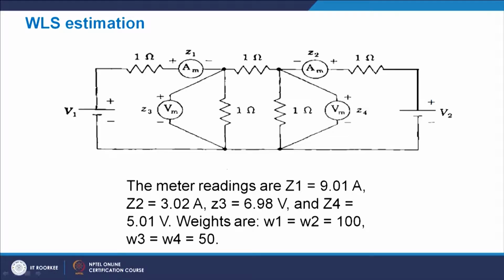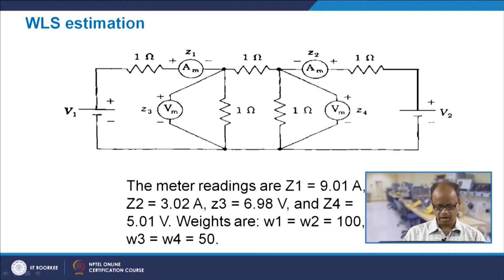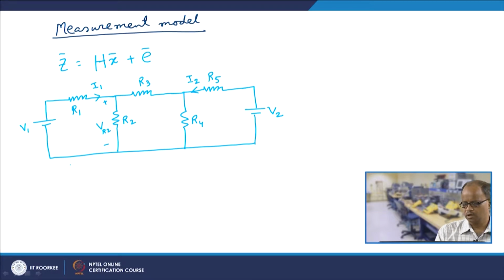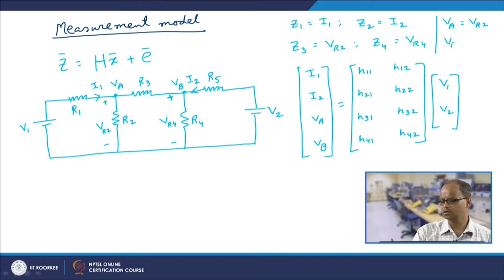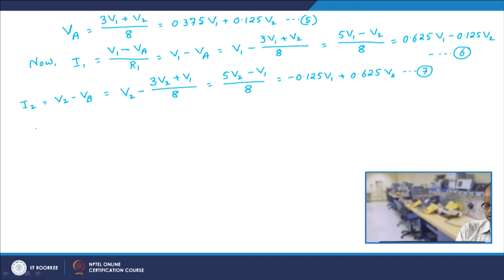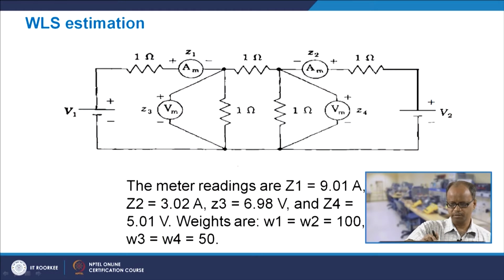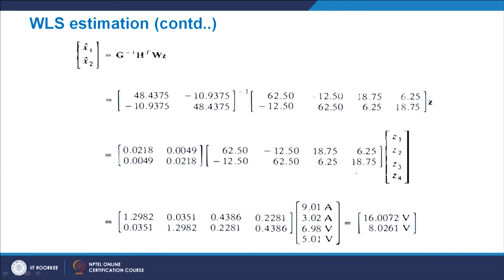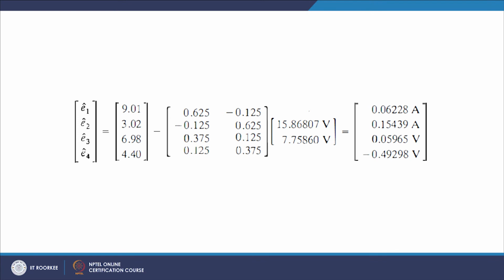WLS Examples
Example Weighted Least Square (WLS) Method